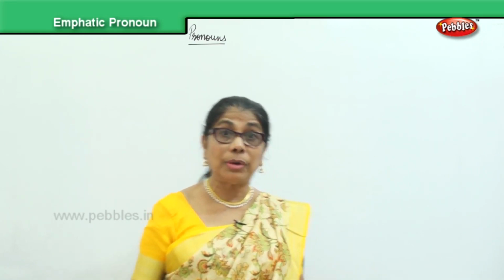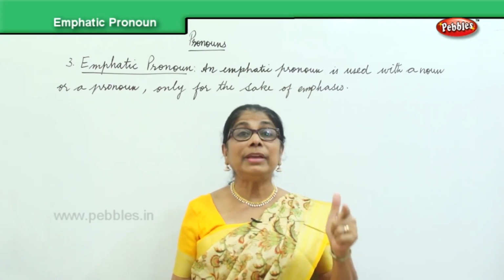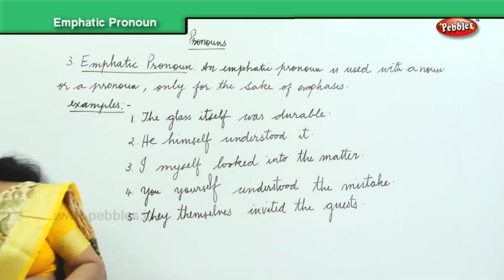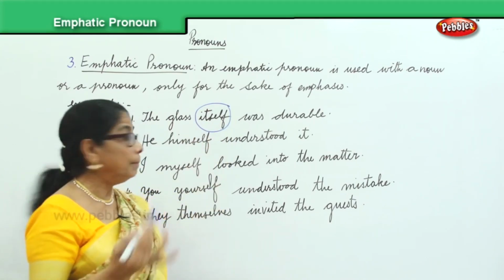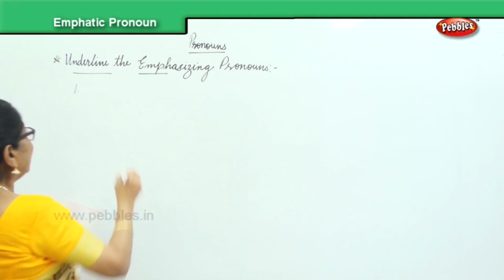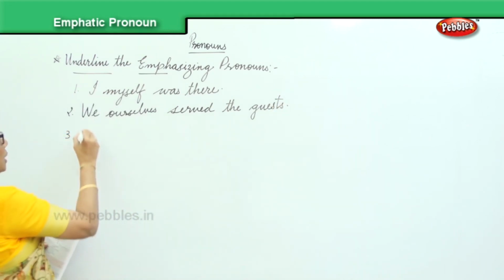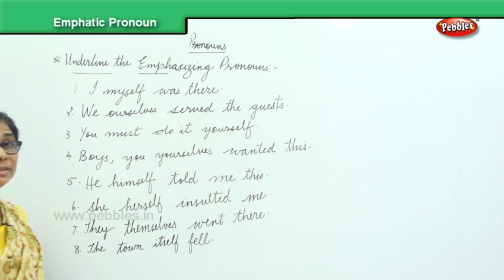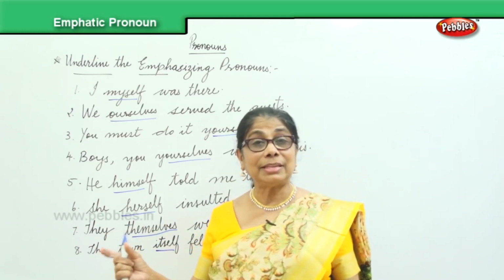Learn Grammar | Emphatic Pronouns | English Grammar for Beginners